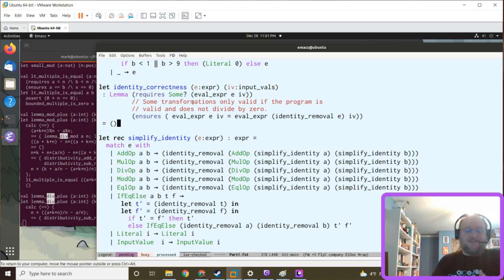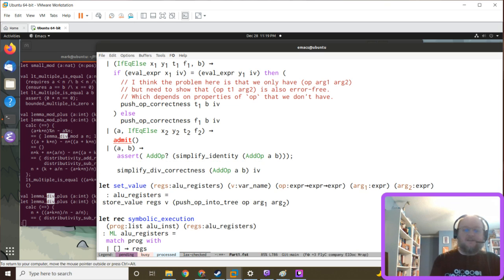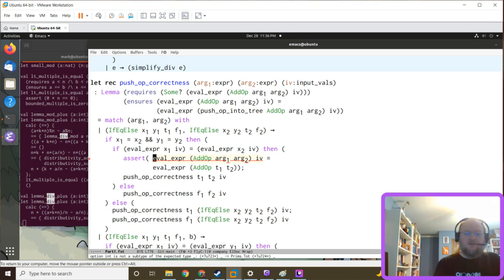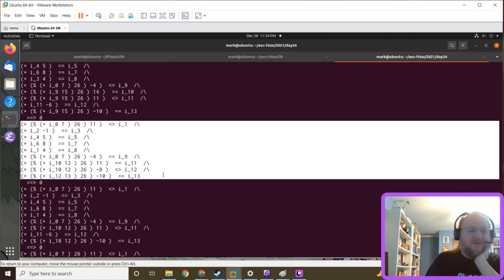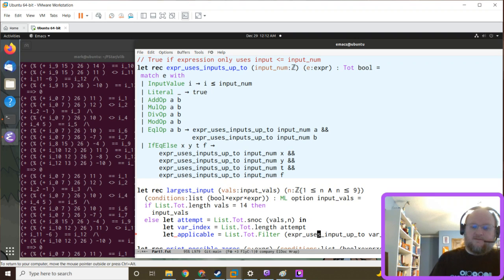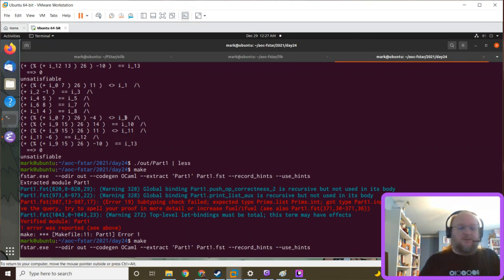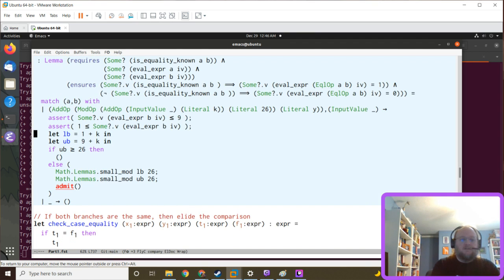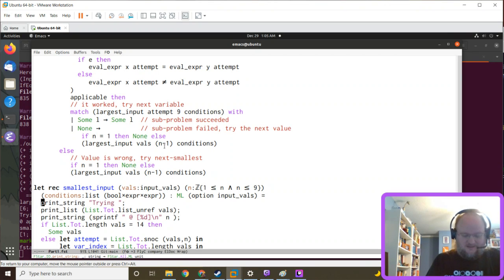Advent of Code in F*, day 24 finished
Finally completed the day 24 puzzle via program manipulation (with proofs!)